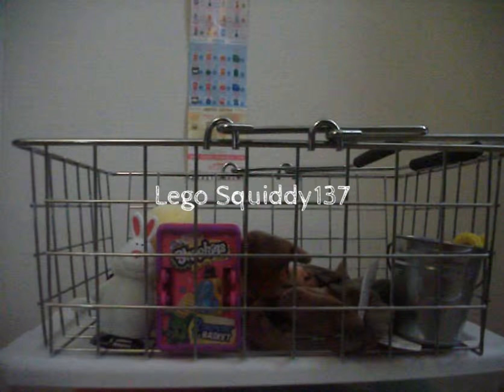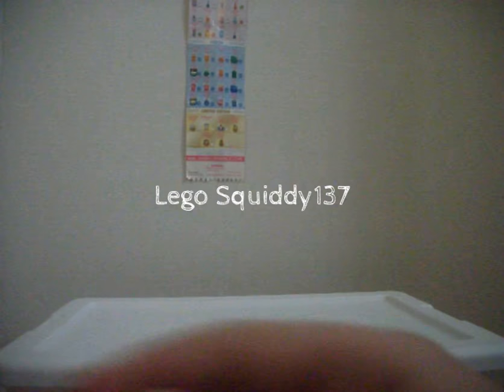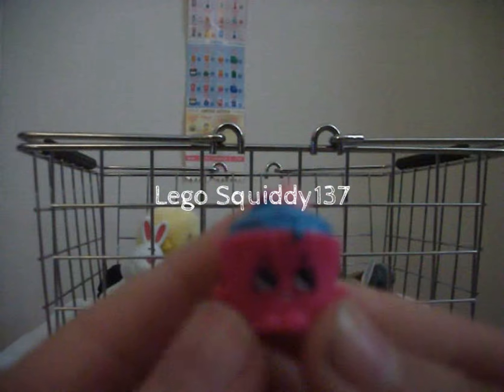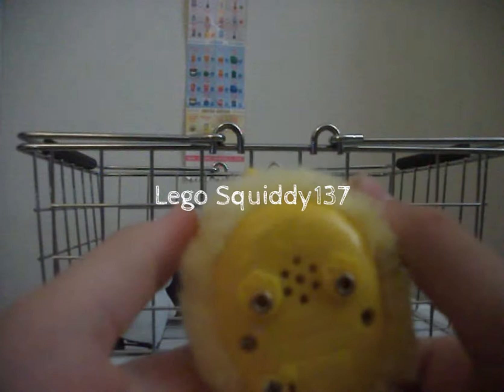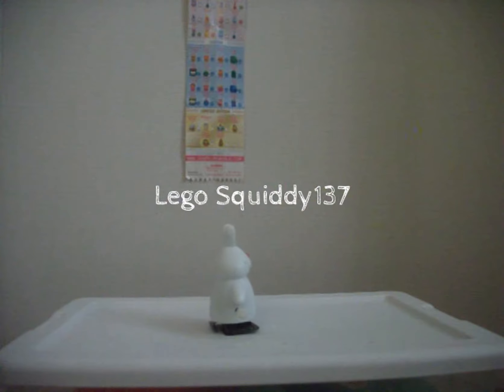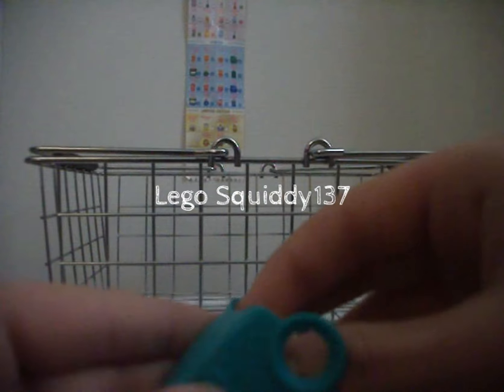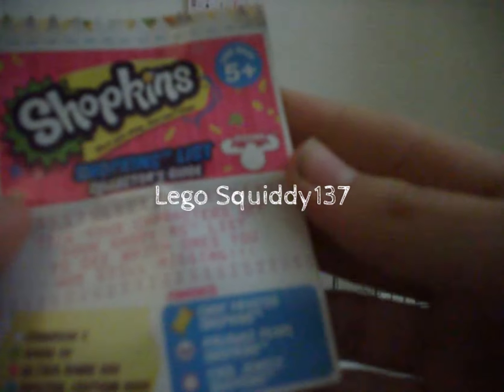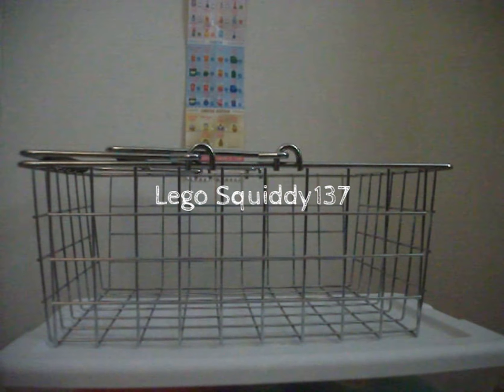Surprise Shopping Basket Opening w/Season 3 Shopkin!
This is a new type of video that I will be doing on my channel. It's a surprise Shopping basket! Thanks!

I finally have some Season 3 Shopkins to review with you guys, so that video will be up soon.